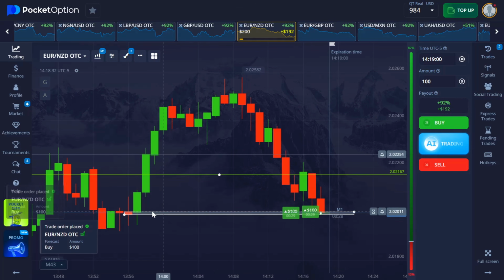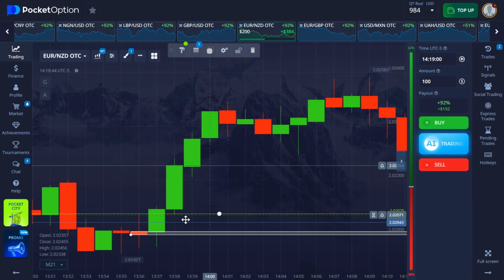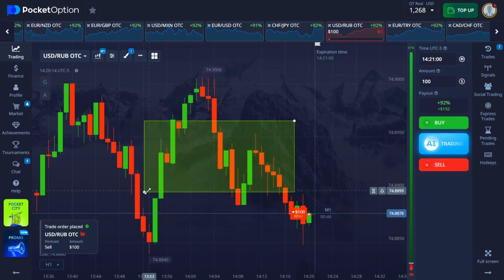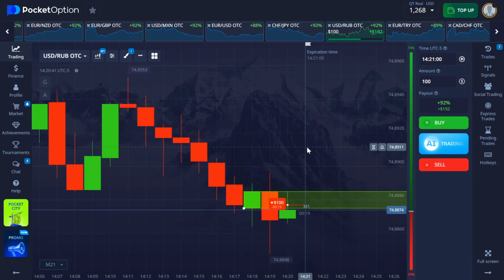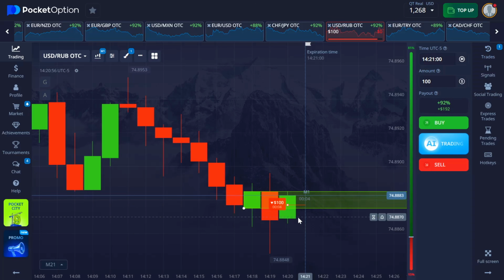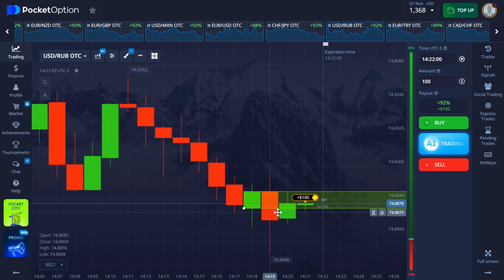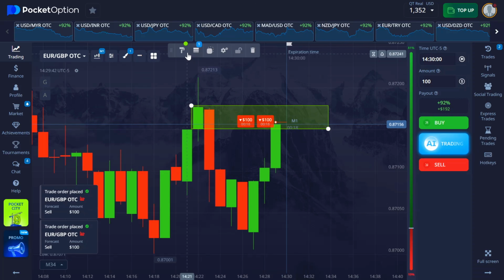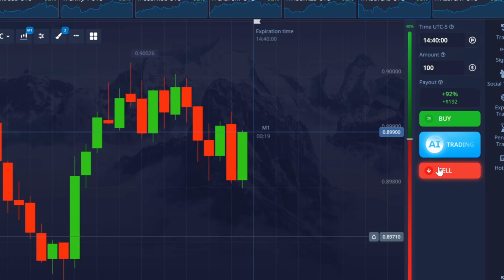binary options trading for beginners The Only Strategy You Need